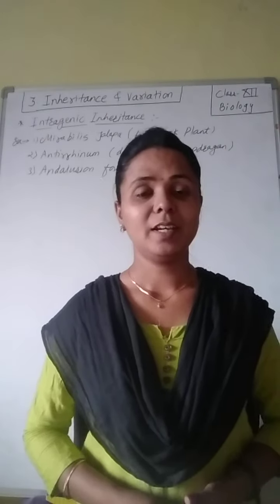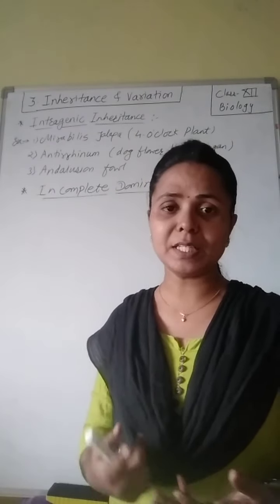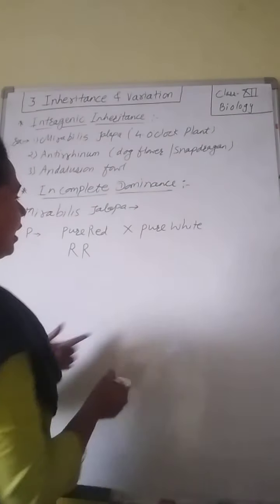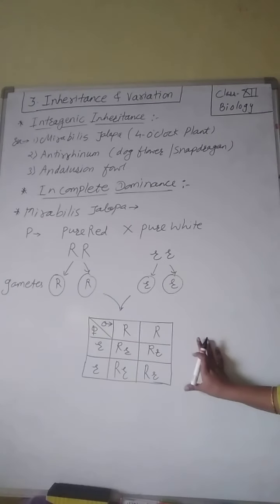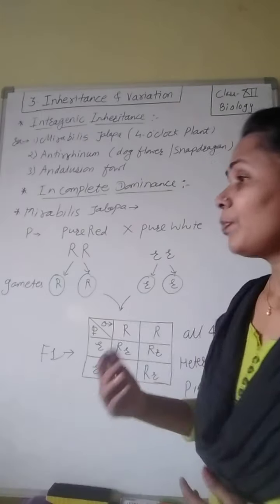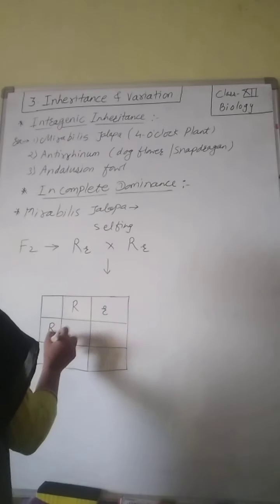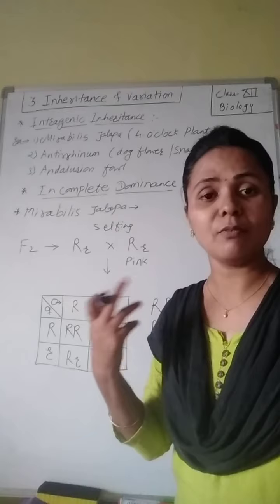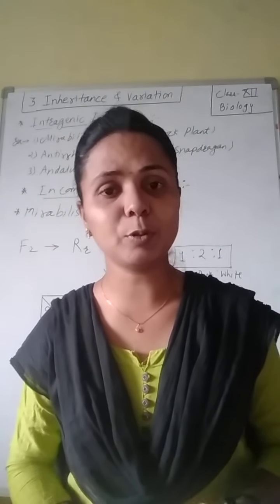3.Inheritance & Variation/part- 14/Neet/State Board New syllabus/Biology